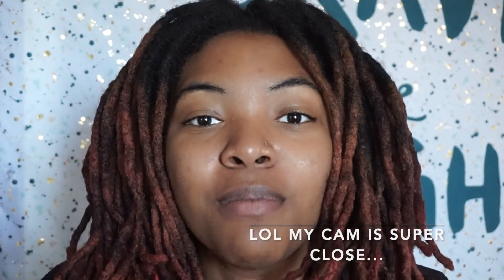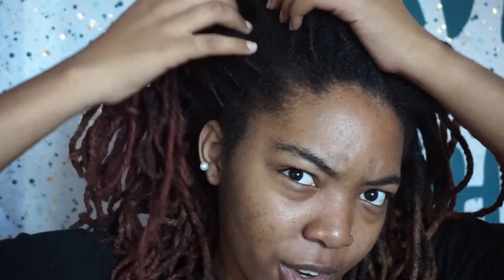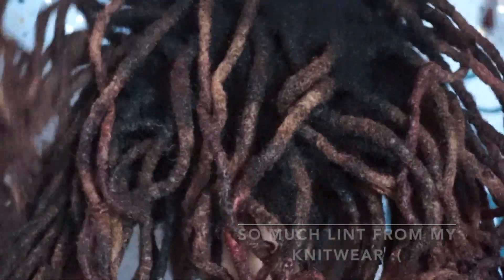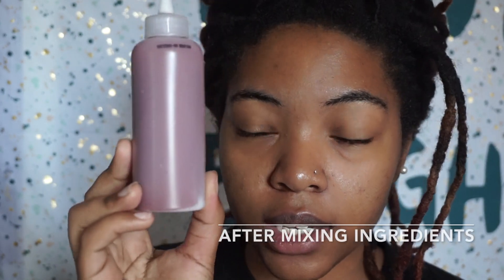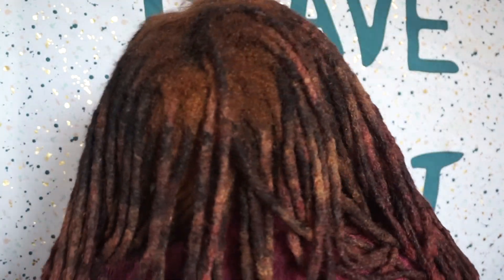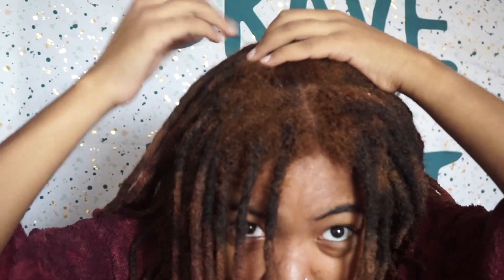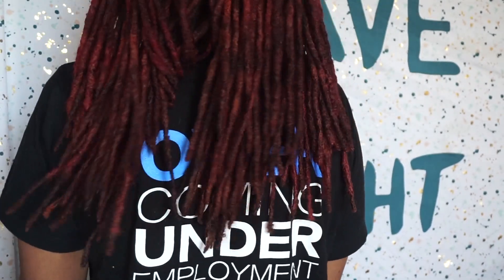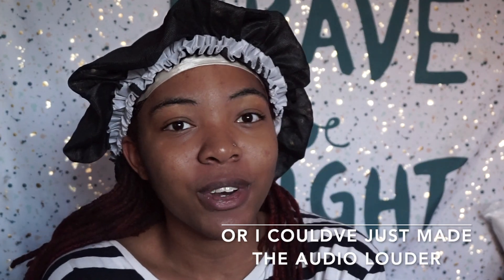LOC JOURNEY UPDATE ALMOST YR 5 ?? Color + Retwist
Hey everyone! It has been a hot second but I am back with a loc update!

I have been experimenting with vlogs on my channel lately and that is something I would like to continue doing as a hobby.

This video was recorded right before my birthday (11/22) so I am 4 Years and 11 months loc'd in this video lol.

Keep up with my on IG: @Jazxnyc